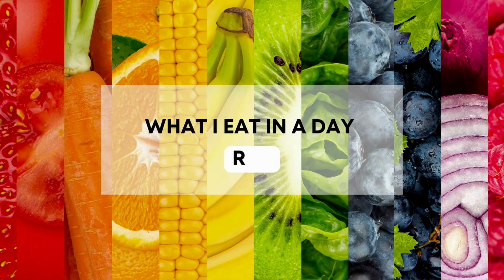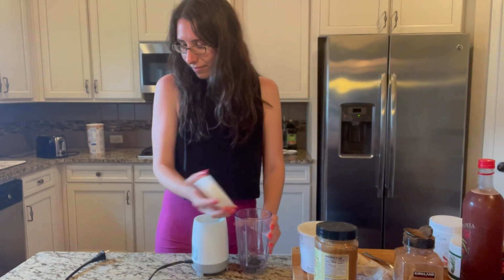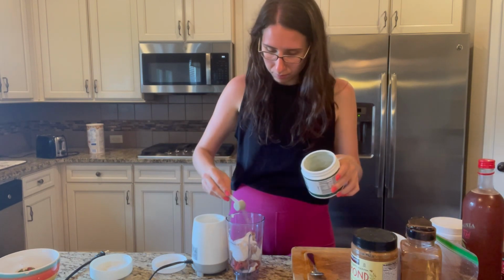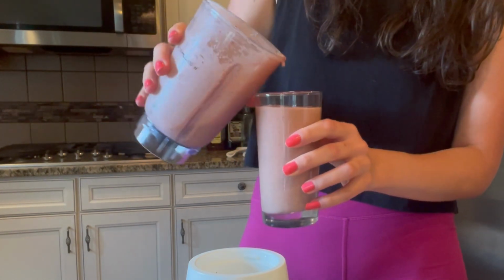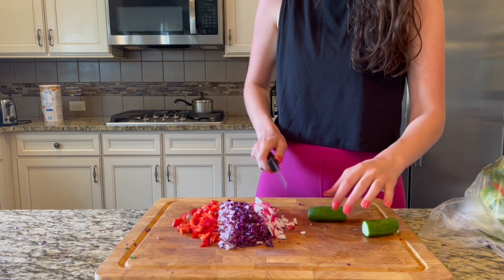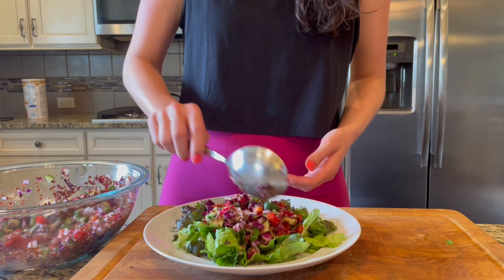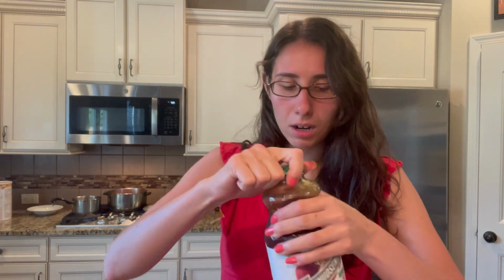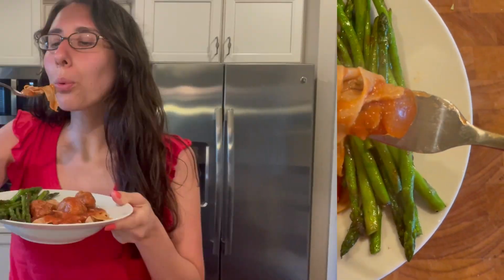ONLY eating RED foods for a full day!! What I Eat In a Day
In todays video, I’m only eating RED foods for a full day! Thank you @elenagr5813 for this video idea! This was so fun for me to film & EAT!! Which color should I eat next?

for more healthy recipes and to improve your health!

My Cookbook
Amazon Favorites

Xx Marissa